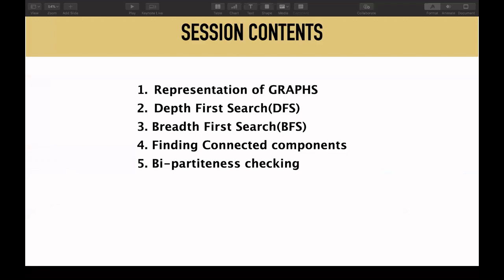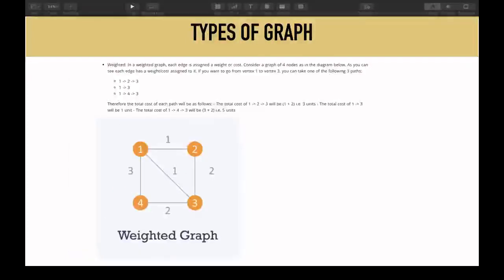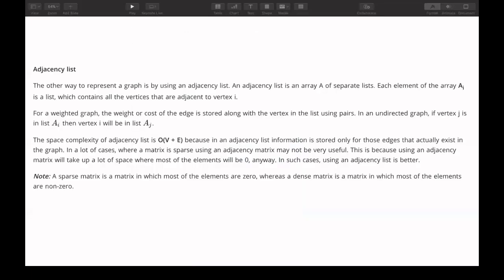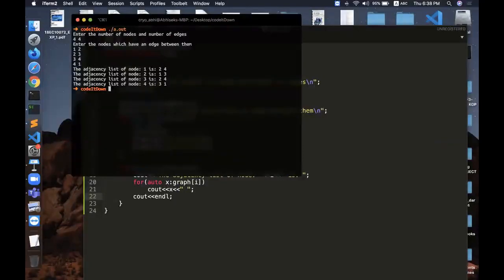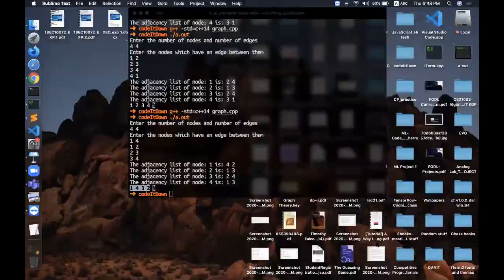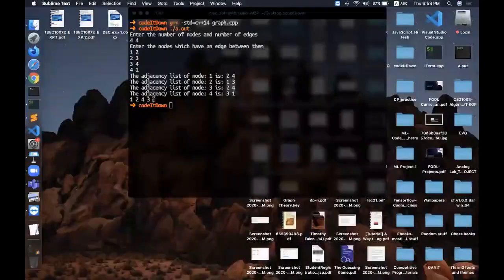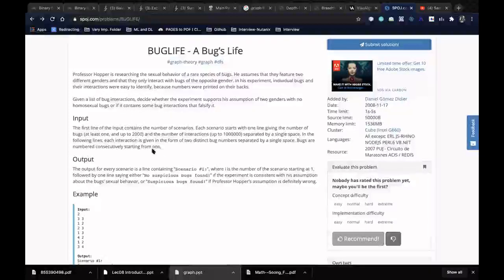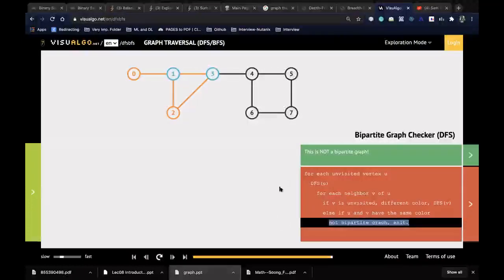Graph theory | codeItDown - Season 2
Guys, we are back with another interesting and important data structure "Graphs". Graphs are almost everywhere, and though they look simple but can really mess up our coding interviews and competitions if not understood in depth. In this video, I have covered major topics like Representations of Graphs, Traversal techniques used in Graph Theory, Connected Components, and checking for Bipartiteness of a given graph along with visual animations. Not only that I have also solved problems from online sites HackerEarth and SPOJ. Do watch the video completely to get truly benefited out of it.

Also if you have any queries we would be happy to answer them in the comments sections.